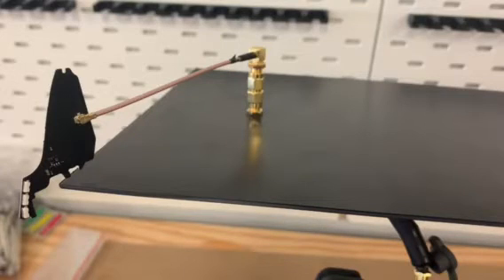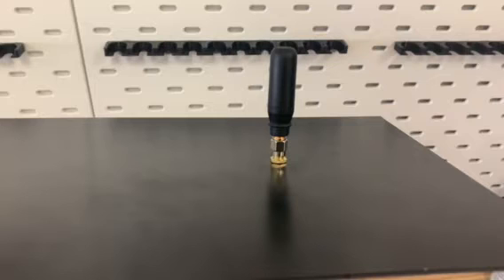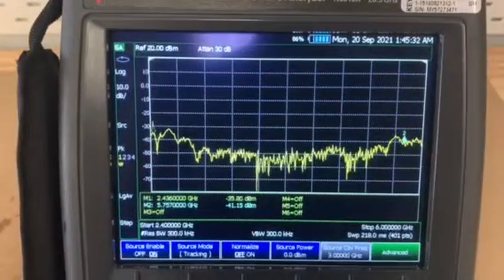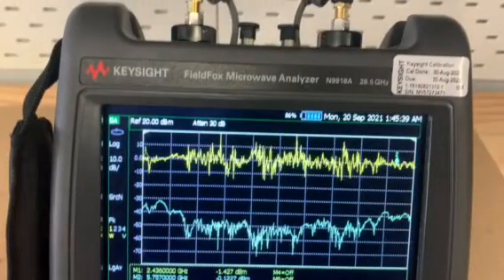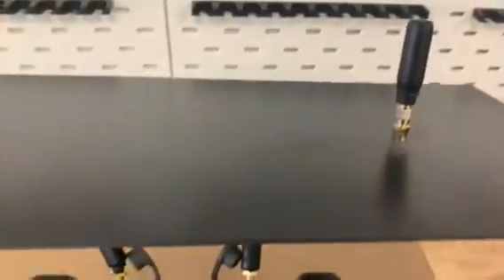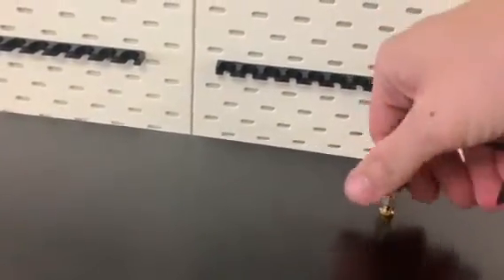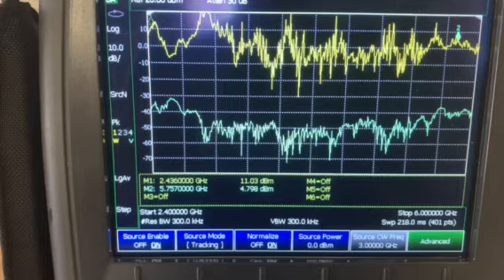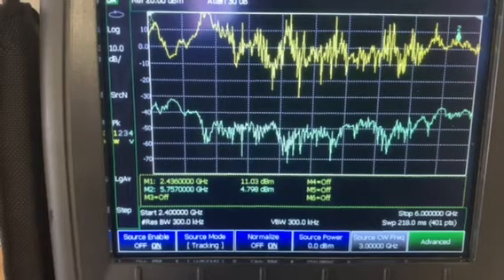Gain Testing - Lumenier Duality DUAL-MOX HD 2.4/5.8GHz Dual-Band Antenna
Here we demonstrate the proven performance gains of the Lumenier Duality DUAL-MOX HD 2.4/5.8GHz Dual-Band High-Gain Antennas compared to the stock DJI antennas.

Features:
High Gain Directional Antenna
Dual-Band Technology (2.4/5.8GHz)
Quality Engineering
Precision Tuning
Best Long Range Dual-Band Goggle Antenna upgrade for the DJI FPV Drone
Also works great as a 2.4GHz long range transmitter antenna upgrade for TBS Tracer TX

Specifications:
Bandwidth: 2.4GHz-2.5GHz & 5.65GHz-5.925GHz
Gain: 5.9dBic
Beam Width: Horizontal: 120deg Vertical : 80deg
Weight: 7g (Per Piece)
Radiation Efficiency: up to 99%
Dimensions: 78x39mm
Connector: RP-SMA
Polarization: Linear
SWR: =1.5:1